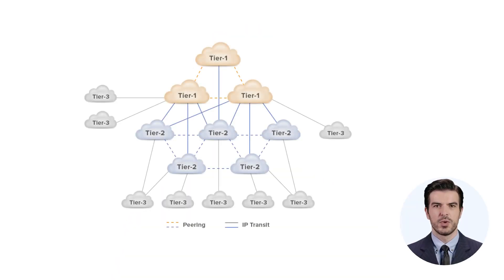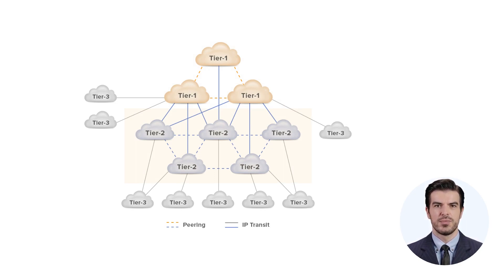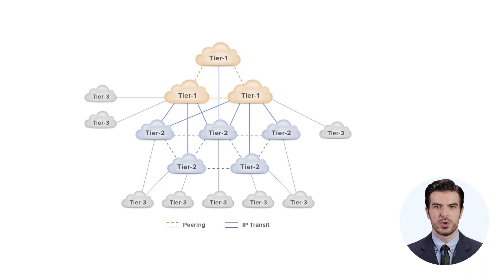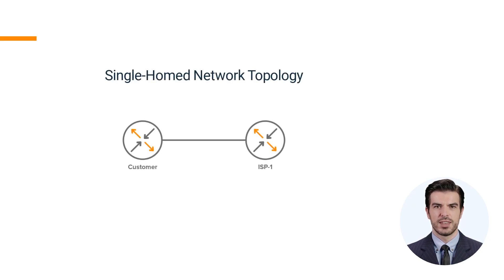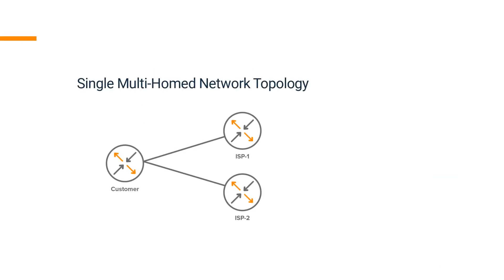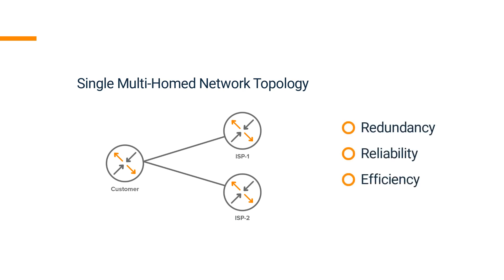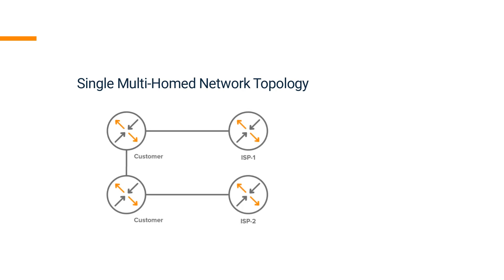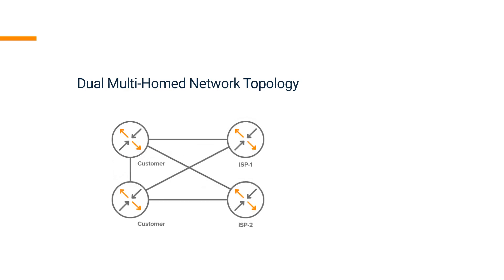IP Transit and the tiers of Transit Providers